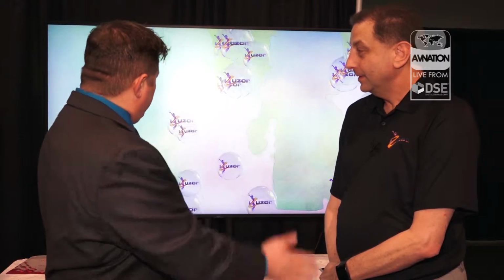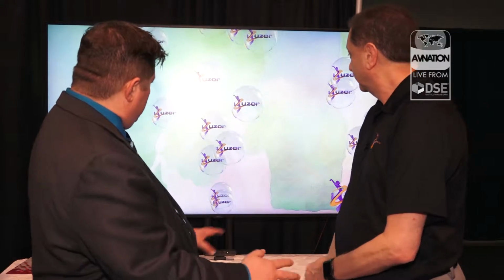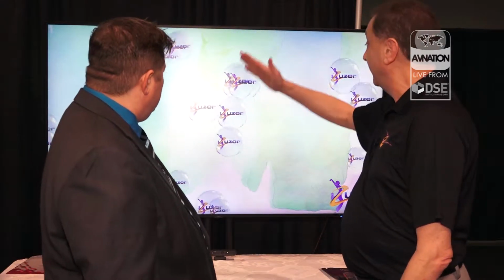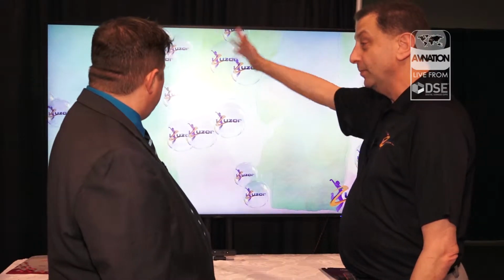How Zuzor is engaging end users through dynamic experiences at DSE 2019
As part of our coverage of Digital Signage Expo 2019, we talk to Jeff Greenberg from Zuzor about their dynamic experiences and utilizing motion sensors to create an effective impression for digital signage displays.